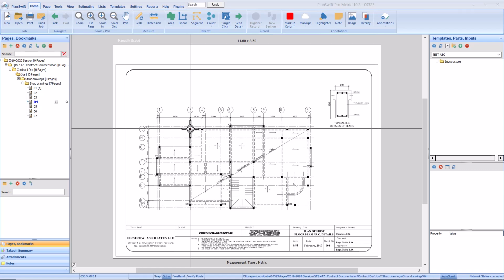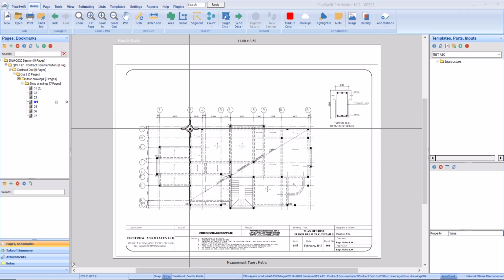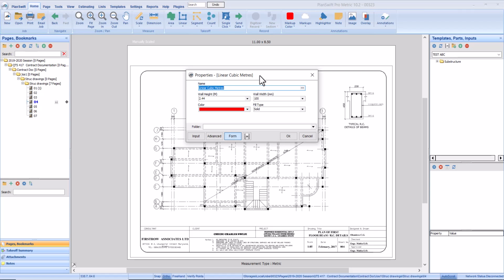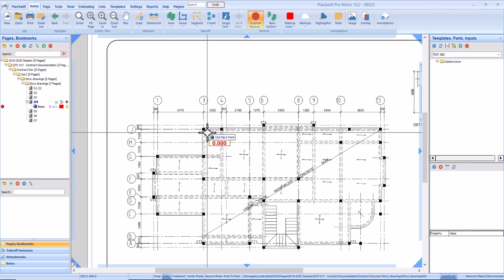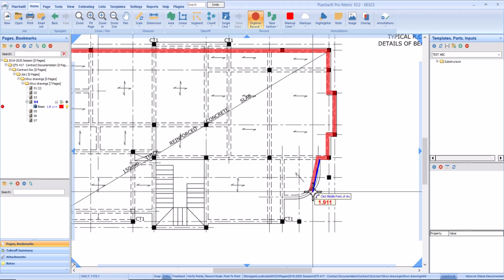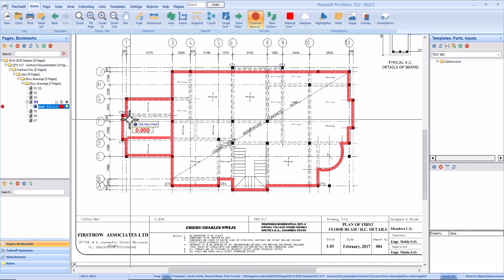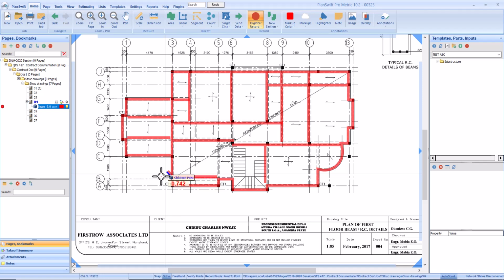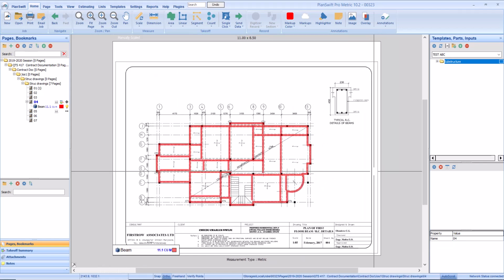Concrete Beam Measurement Tutorial with Planswift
Learn how to measure concrete beams accurately using Planswift software. This tutorial provides a step-by-step guide for beginners and experienced users alike. Master the essential tools, input measurements effectively, and optimize your construction projects.